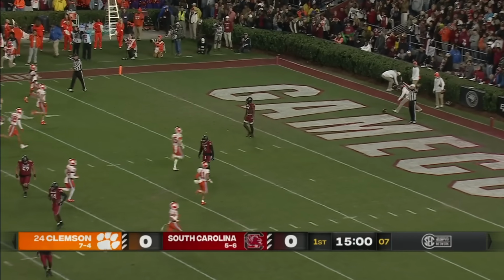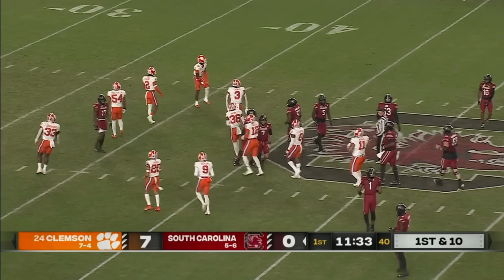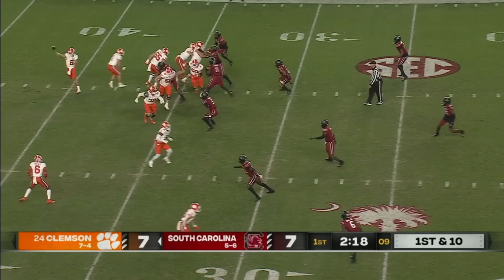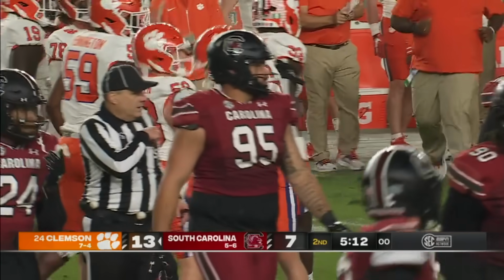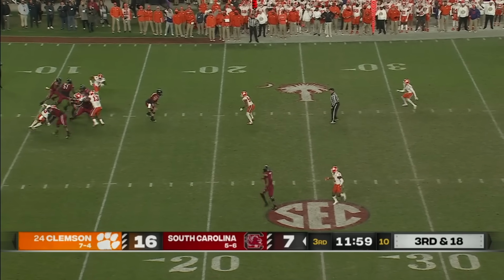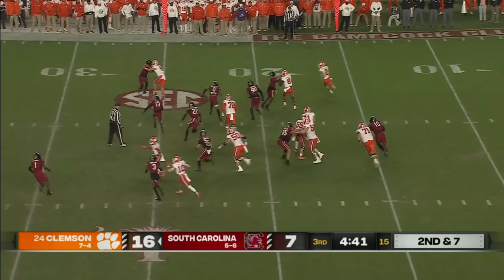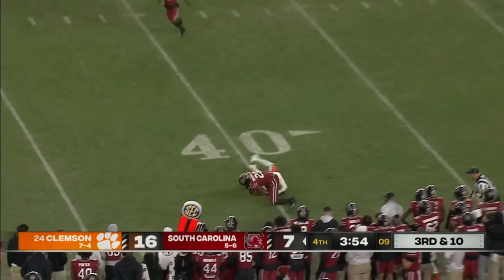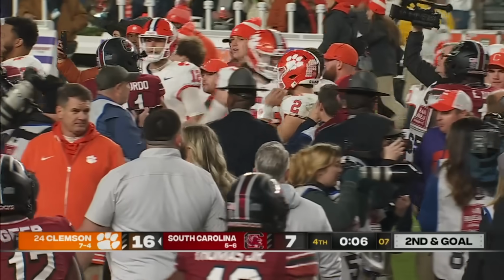Clemson Tigers vs. South Carolina Gamecocks | Full Game Highlights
Check out these highlights from the Clemson Tigers' 16-7 win over the South Carolina Gamecocks. Now 5-7, the Gamecocks are not bowl eligible.